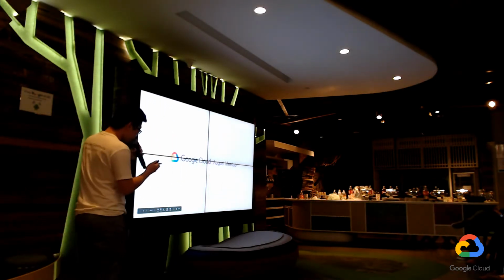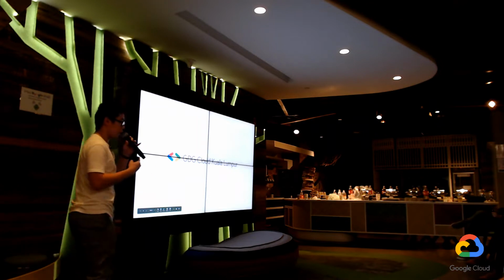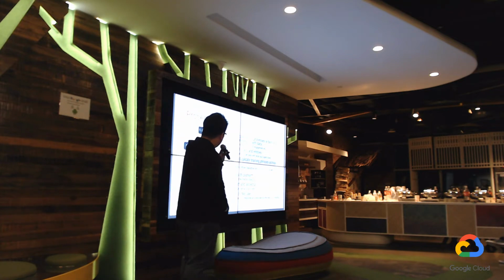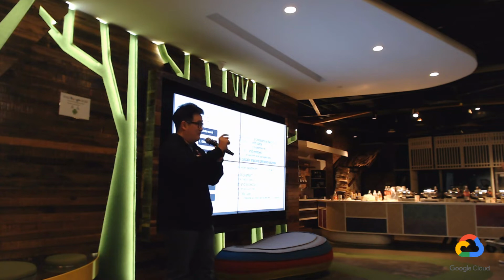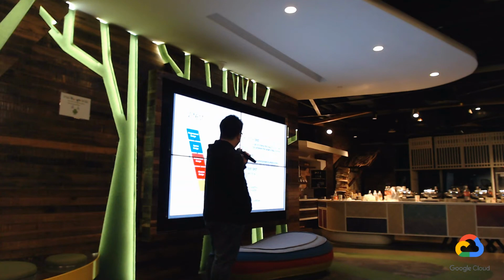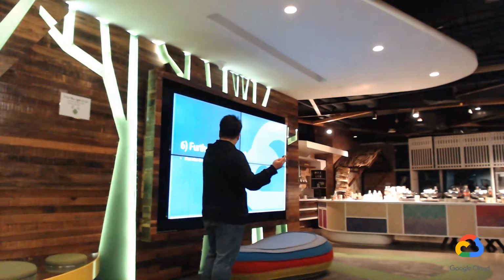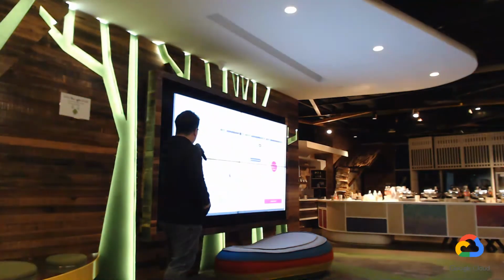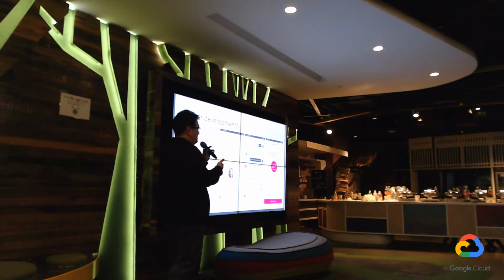Google Cloud August Meetup 2019 (Migration to GKE, Dialogflow with BigQuery)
This is happening in Google Malaysia!

7:00pm Registration + Light food
7:30pm This Month in GCP - TMiGCP
7:45pm "Tug of War to Pull the Plug: Bare Metal to GKE Migration under Production Load!" by Arvind Naidu, SRE @ ServiceRocket (starts at 10:37)
8:15pm Break & Shoutout for Job Openings
8:30pm "Building a Chatbot with Dialogflow: Integration with BigQuery!" by Koh Wyhow, Data Scientist Manager @ Star Media Group Berhad (starts at 41:50)
9:00pm Networking and closing